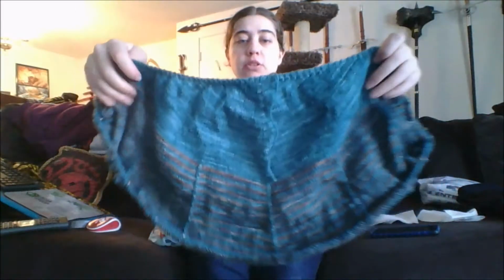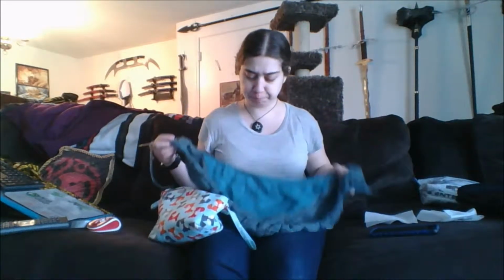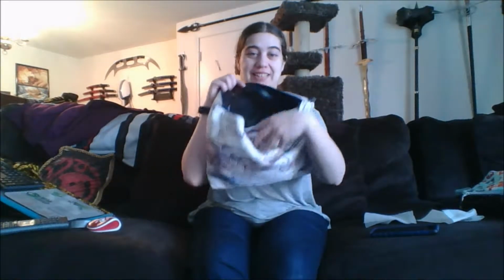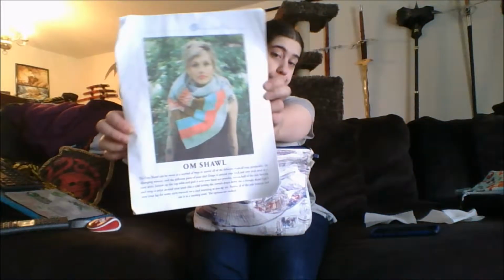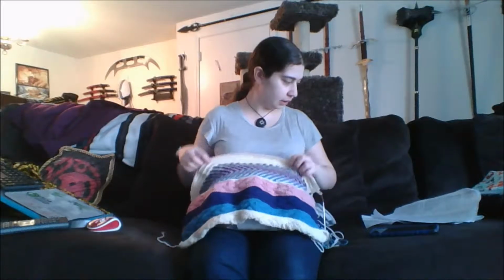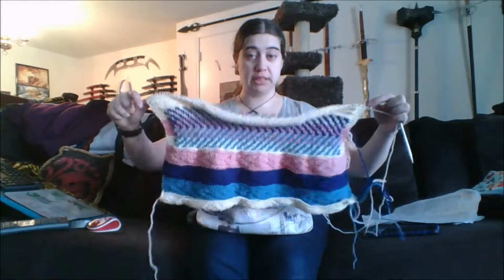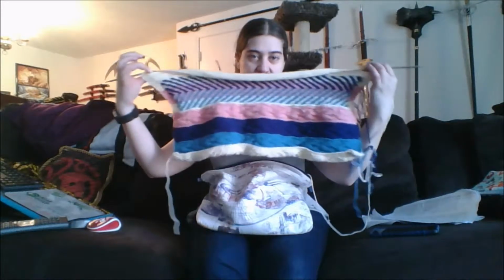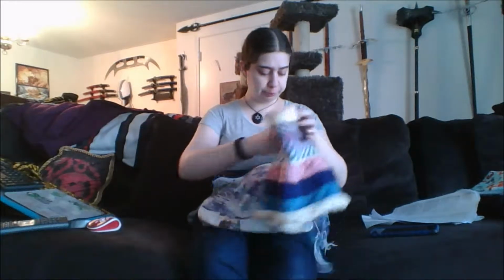Serenova Crafts Episode 97: Witty Title is Witty?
Show notes -